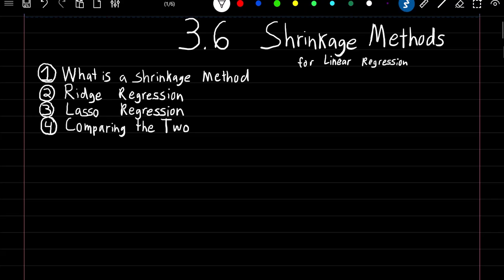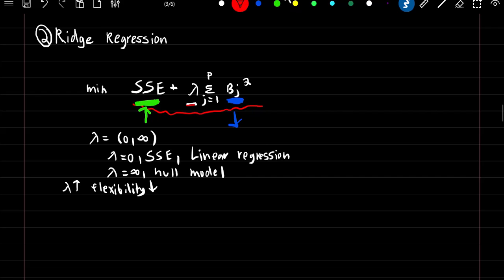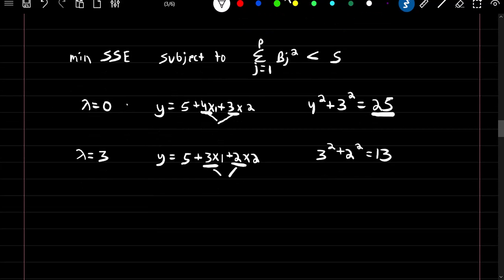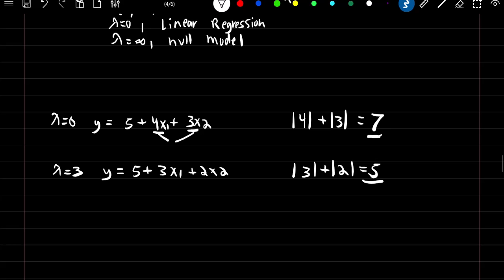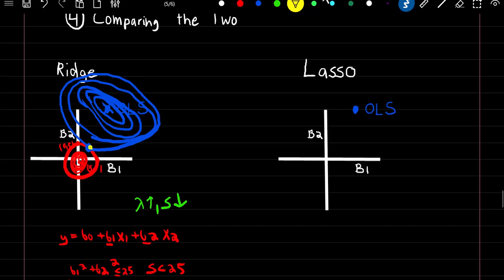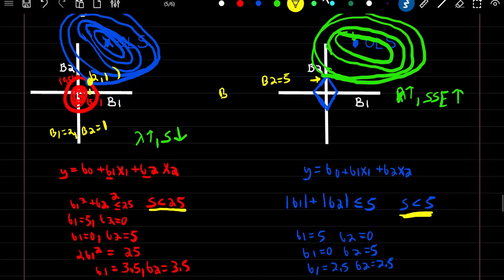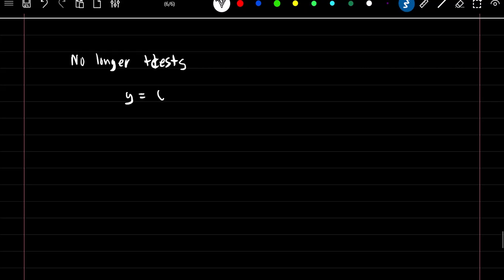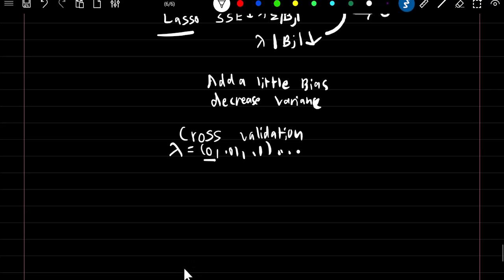SRM: 3-6 | Ridge and Lasso Regression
Timecodes
0:00 - Intro
0:15 - What is Shrinkage
1:05 - Ridge Regression
5:17 - Lasso Regression
7:33 - Comparing the Two
15:09 - Summary